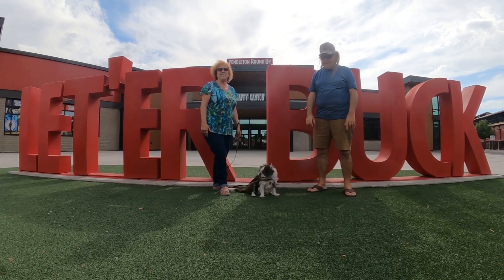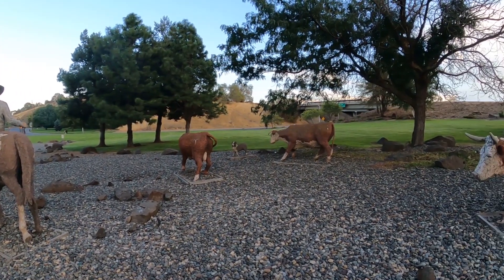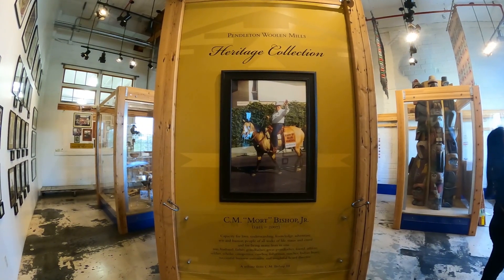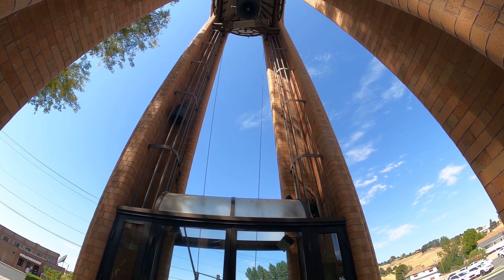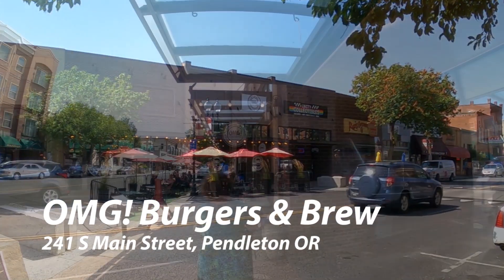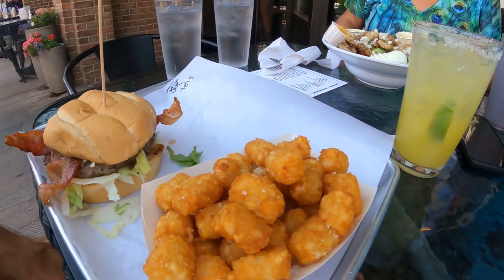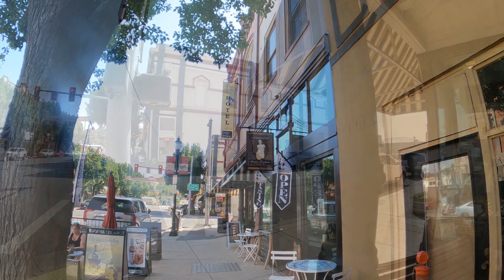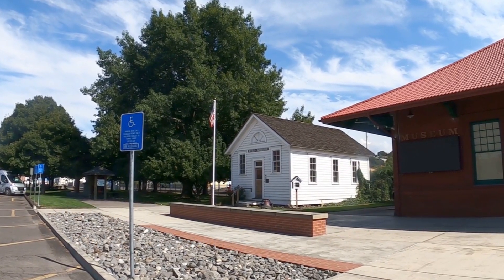Welcome to Pendleton Oregon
Welcome to Pendleton Oregon - come follow the moon with Doug, Cathy and Maggie Mae as we explore the town of Pendleton OR.  We start off with a Cattle Drive - and mosey on over to the Pendleton Woolen Mill, maker of famous Pendleton Wool blankets, clothing and more.  We'll check out the old Mill Race Bridge, the old Courthouse Clock, the beautiful downtown, and a stop for lunch at OMG! Burgers & Brew.  Next, we're off to the Bronze Statues, followed by a stop at Brownfield Park and Riverfront Plaza.  Finally, no visit would be complete without a stop at the Pendleton Round-Up, the Let'er Buck home to the #1 ranked large outdoor rodeo NINE TIMES!